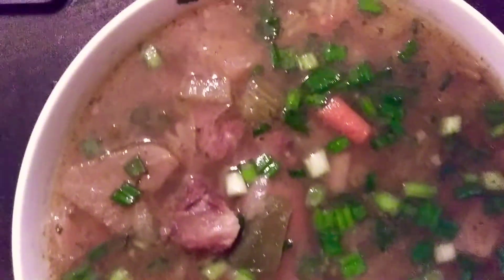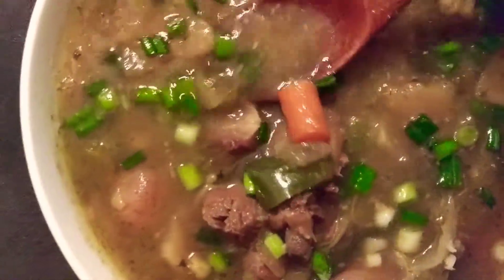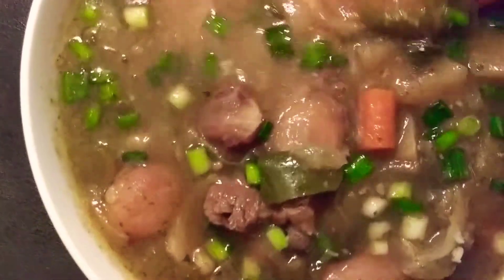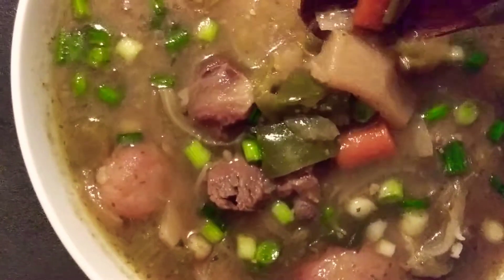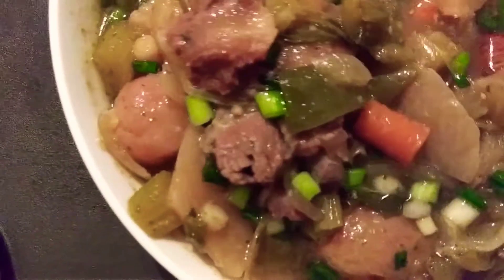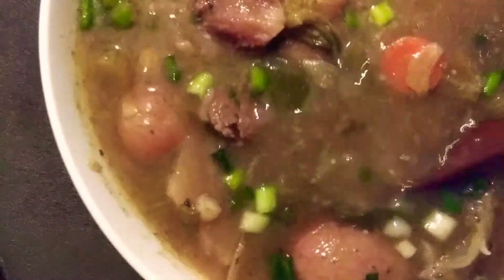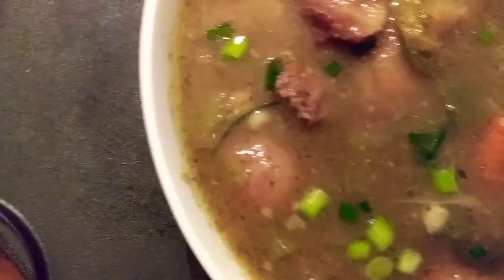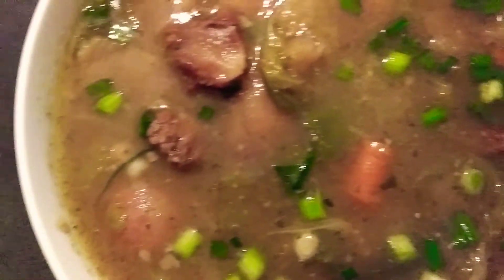Oxtail Soup the Aftermath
Much love to the Stars in the world. 🌟✨🌟✨🌟✨🌟✨🌟✨
Welcome to the Stars (Fe-Stars)Crew. Cause you definitely shine bright like a diamond! So Straighten your crown and lets get down.
 If your reading this comment Please leave me a comment stating which type ads are appearing and how many. I would like to keep the ads to a minimum. Thanks in advance.
So grab ya plate and lets get into it. And as always Stay blessed , be blessed and be a blessing to someone else. Much luv to my YT family.